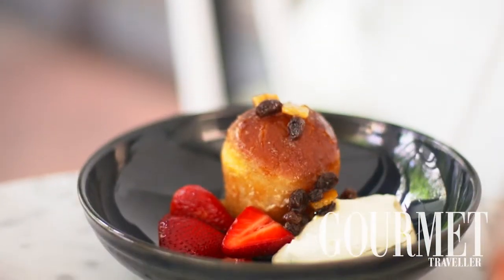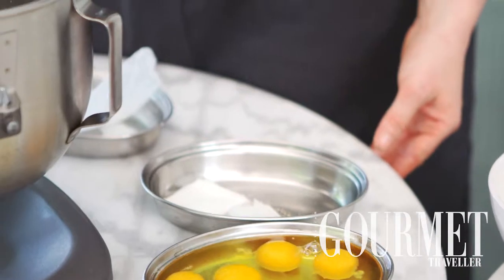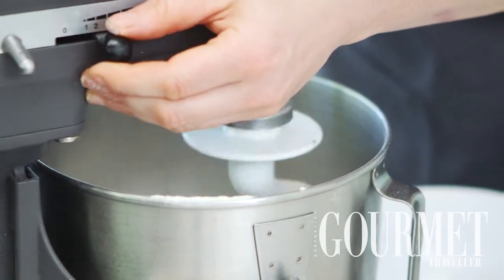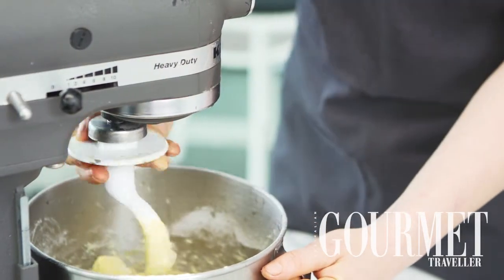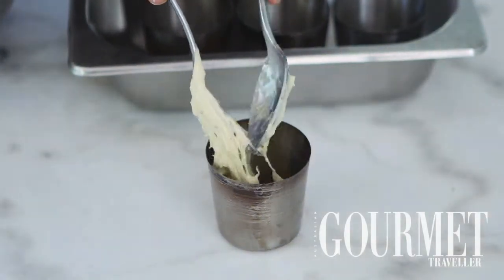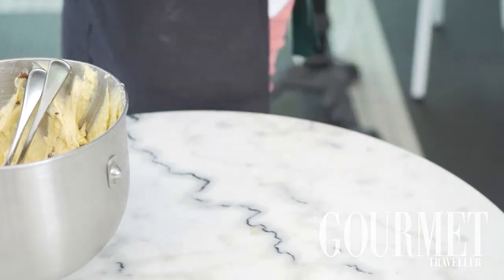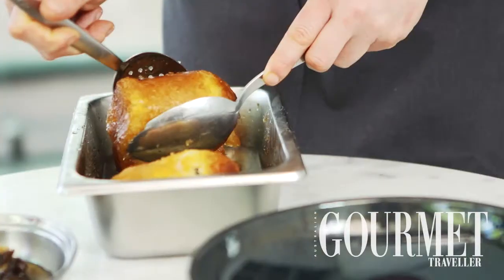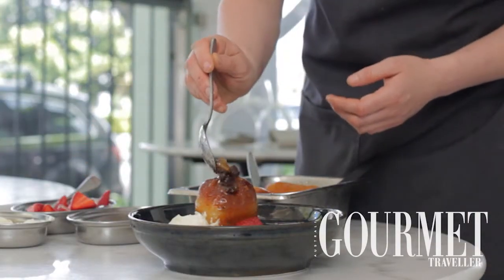Baba au rhum | Gourmet Traveller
Australian Gourmet Traveller cooking video of baba au rhum by Vincent restaurant in Sydney.

The official YouTube home of Australian Gourmet Traveller, Australia's leading food, restaurant and travel magazine. Here you'll find recipes from the magazine's food team and Australia's best chefs, interviews with chefs and restaurateurs, and behind-the-scenes tours of Australia's best restaurants.